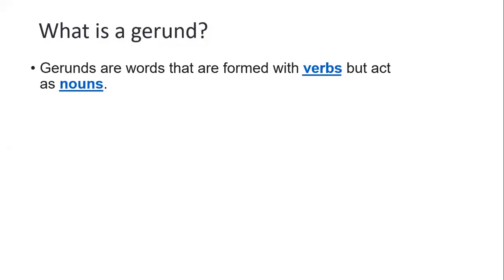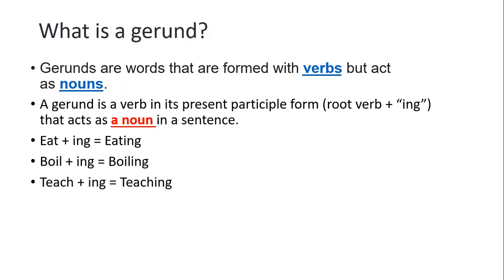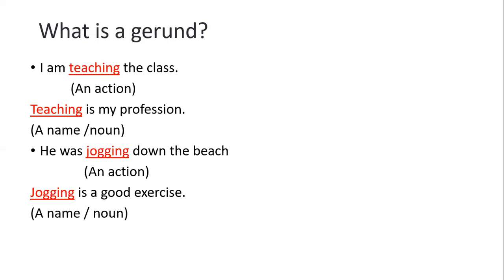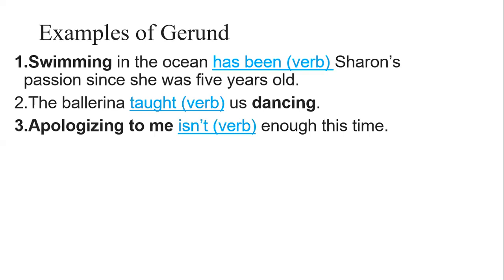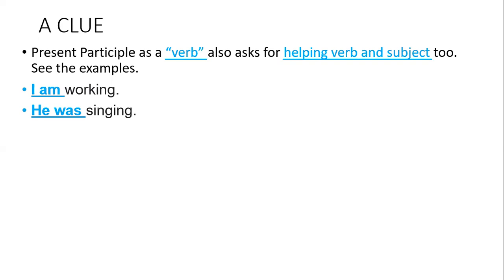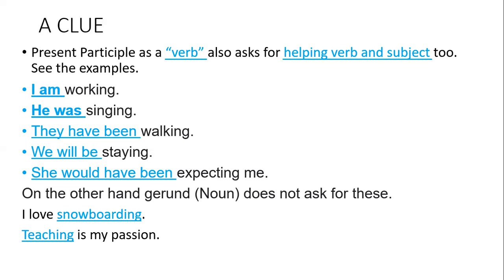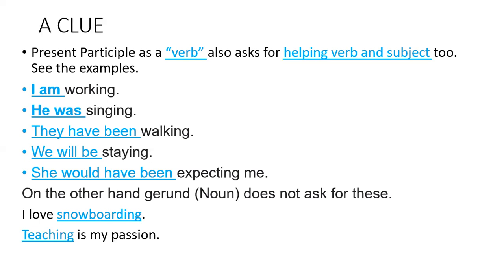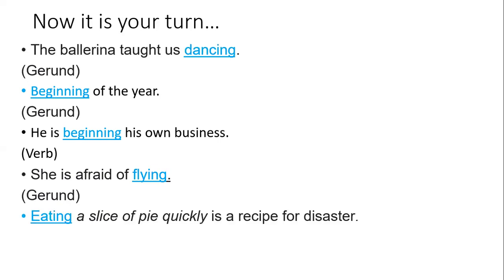GERUND PART 1